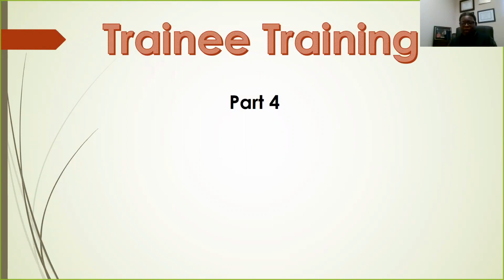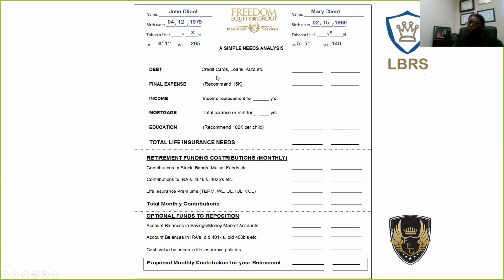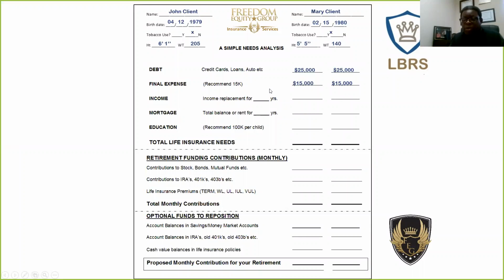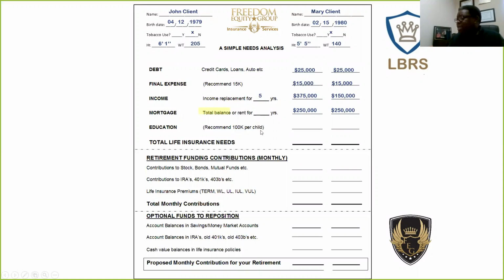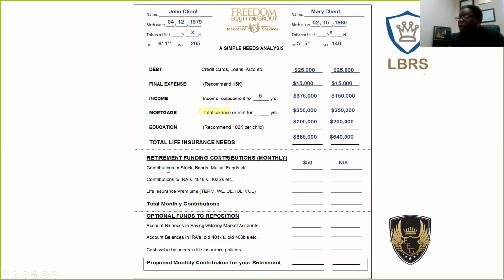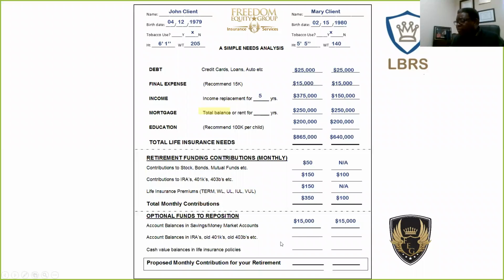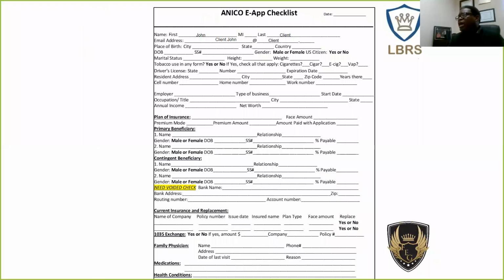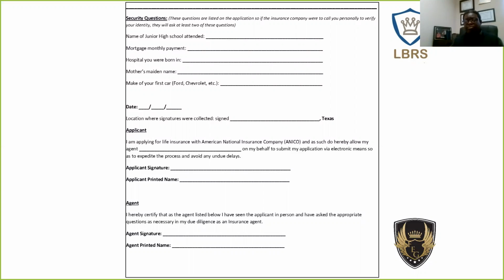Trainee Training Class 101 pt 4 Need Analysis